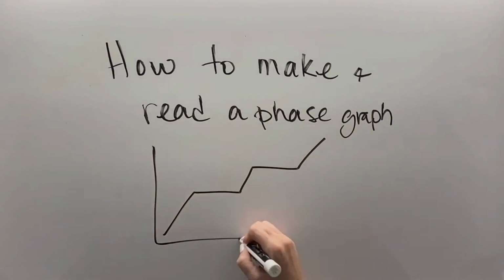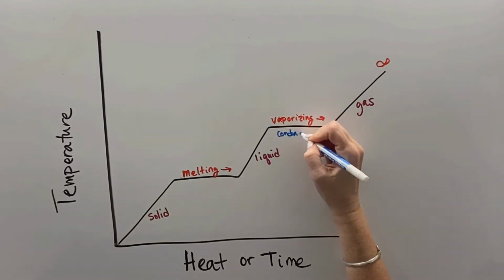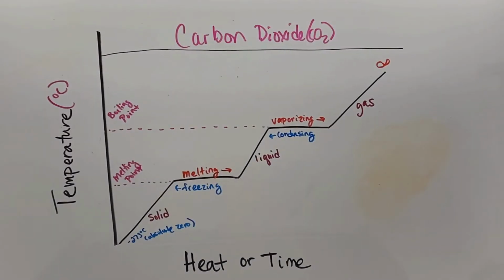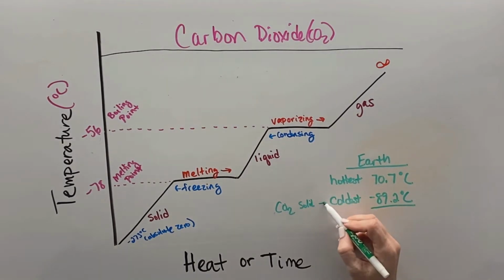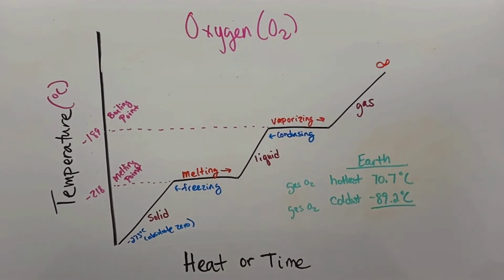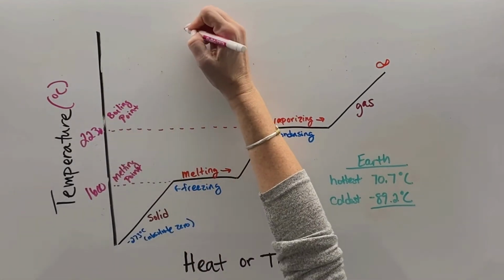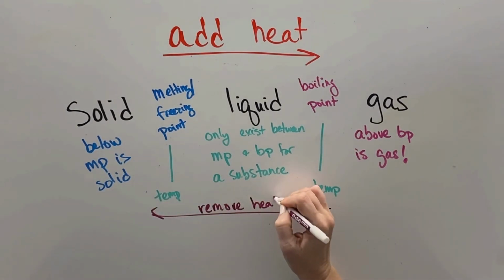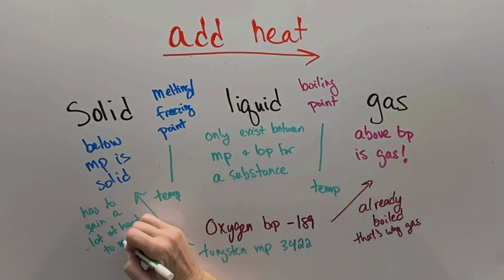How to make and read Phase Graphs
Learn how to make and read phase graphs for 6 common substances